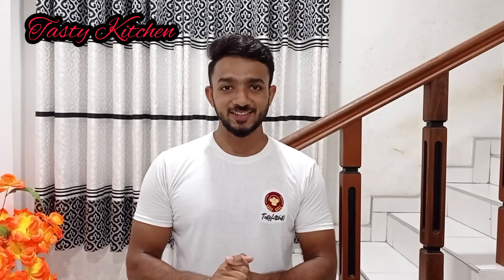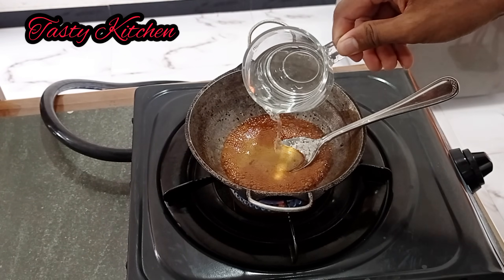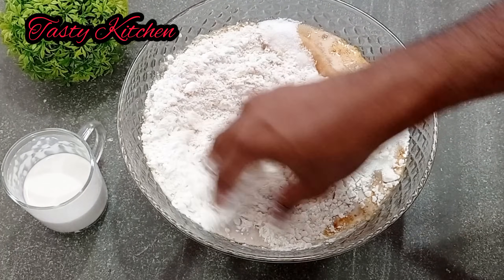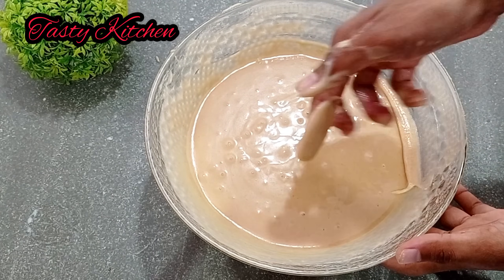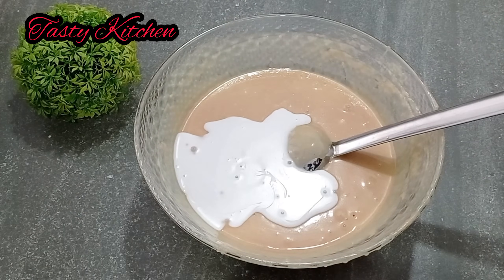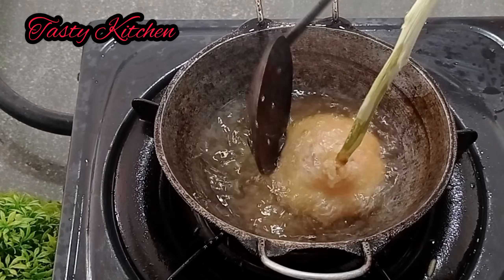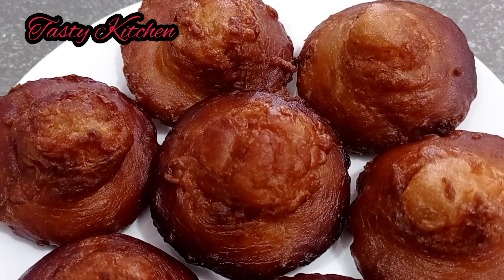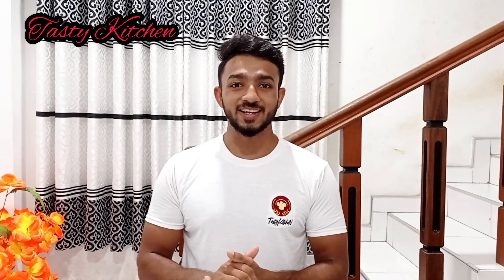අලුත් අවුරුද්ද්ට කොන්ඩ කැවුම් හරියට රසට වරදින්නෙ නැතිව හදන විදිය | අවුරුදු කැවිලි ❤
අද මේ වීඩියෝ එකෙන් ගේන්නෙ කොන්ඩ කැවුම් හදන ක්‍රමය මේ වගේ තවත් අවුරුදු කැවිලි රෙසිපීස් ඉදිරියේදි කියලා දෙන්නම් චැනල් එකත් එක්ක එකතු වෙලා ඉන්න ❤👇

සීනි ග්‍රෑම් 350  ( මේස හැදි 2ක් අවශ්‍යයි පාට කිරීමට )
උනුවතුර ටිකක් ( මිලිලීටර් 60ක් පමන )
හාල් පිටි ග්‍රෑම් 600
පාන්පිටි ග්‍රෑම් 150
පොල්කිරි මිලිලීටර් 200 ( තවත් මිලිලීටර් 60ක් පමන පසුව අවශ්‍ය වේ )
ලුනු තේ හැදි 1/2

පුංචි ඉල්ලීමක් තියෙනවා 😁 චැනල් එක සබ්ස්ක්‍රයිබ් කරලා ශෙයා කරලා ලයික් එකක් දාල චැනල් එක ගොඩ දාගන්න පුලුවන් අය සපෝට් එකක් දෙන්න ❤💐